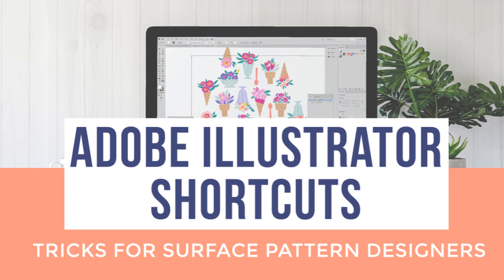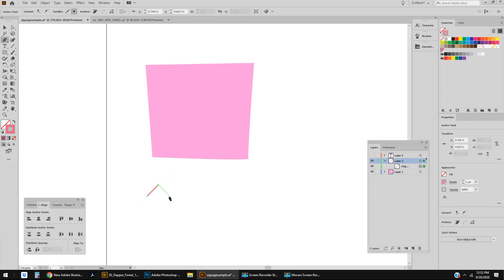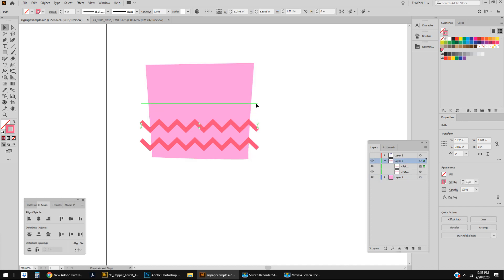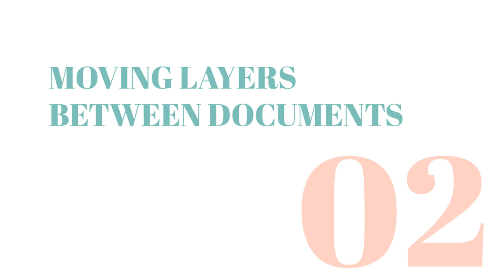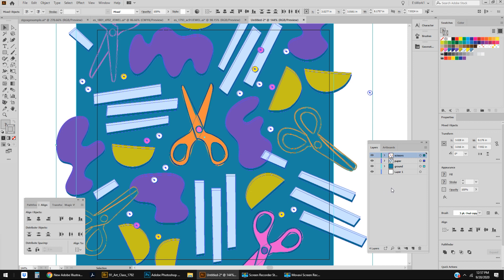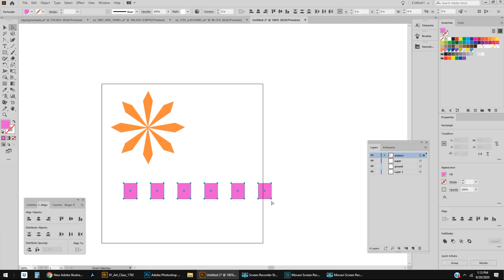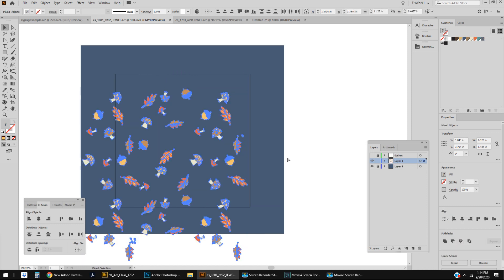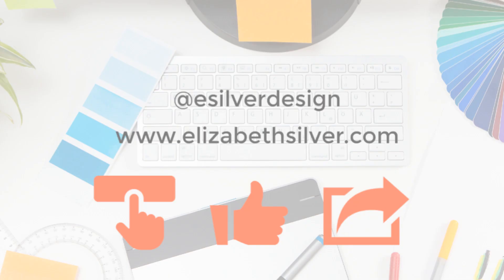Adobe Illustrator Tricks for Surface Pattern Designers | Elizabeth Silver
I’m all about shortcuts and fun tricks when it comes to designing in Adobe Illustrator. Last year I put together a free 5 day email course called Surface Pattern Accelerator based on my 5 favorite tricks for surface pattern design (Link below) and today, I’m here to show you a few shortcuts and how you can use them in your pattern designing